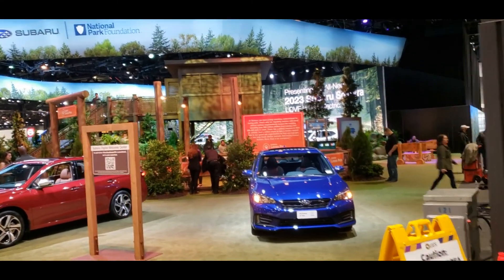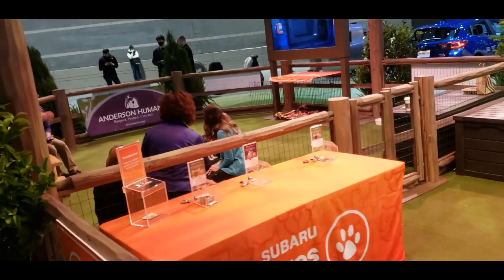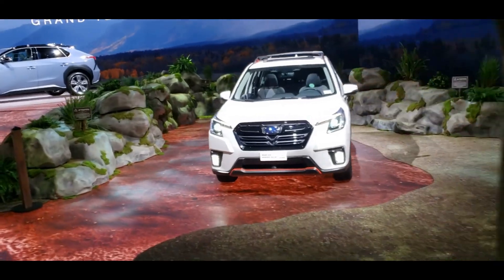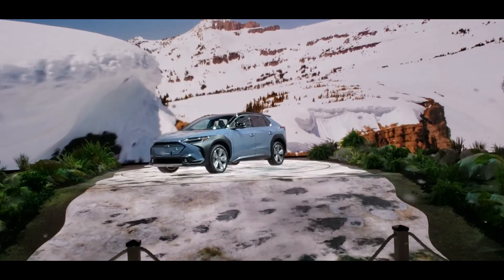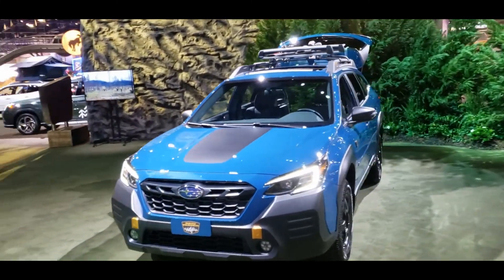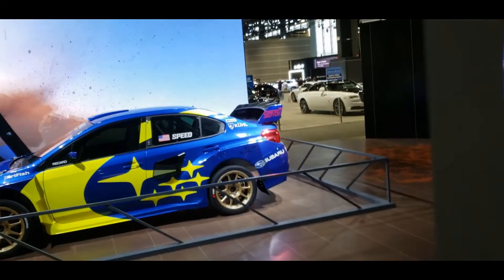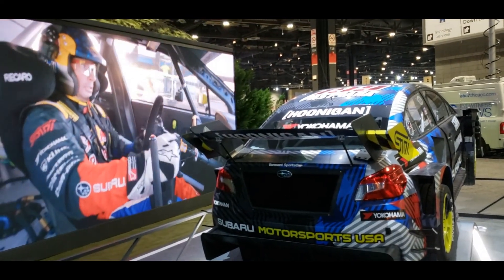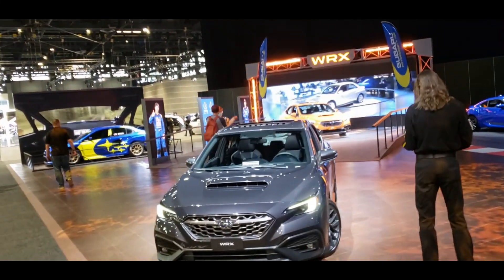Subaru Solterra and WRX at the 2022 Chicago Auto Show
I am a subaruambassador if you need any questions answered about these vehicles!